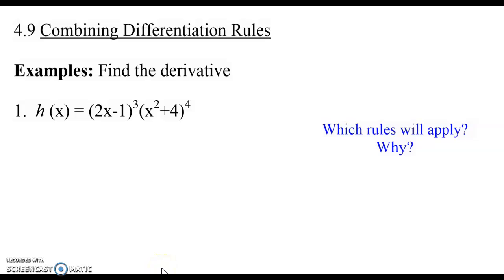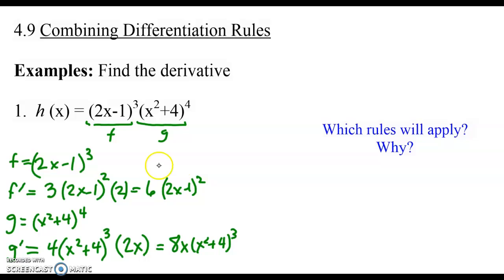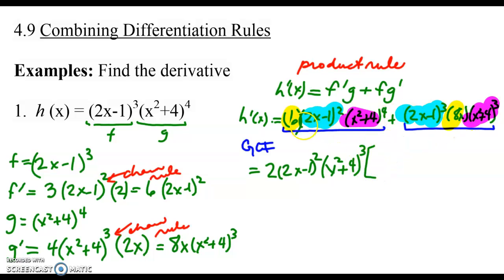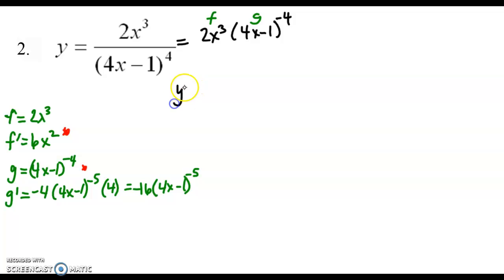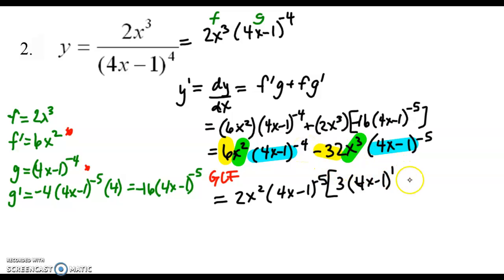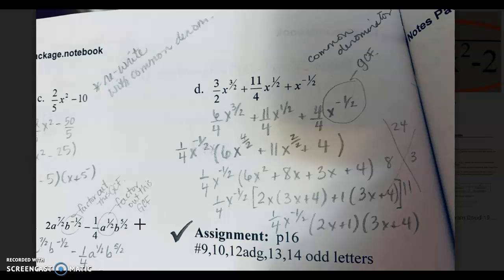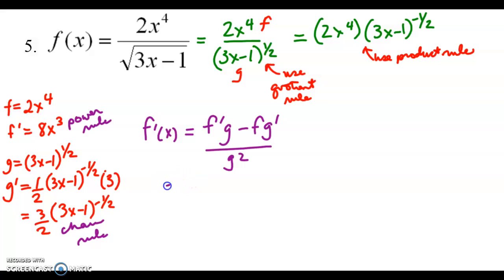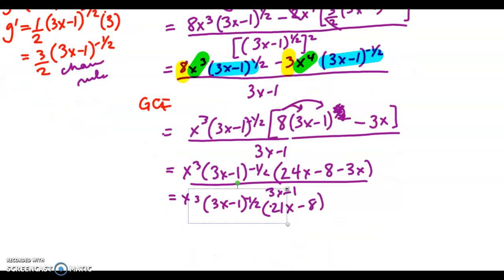4.9 Combining Differentiation Rules